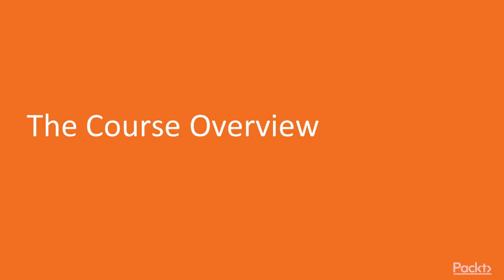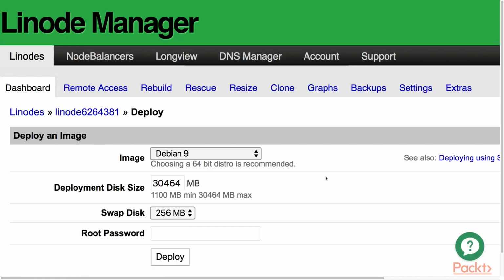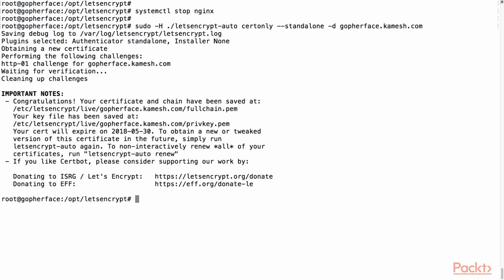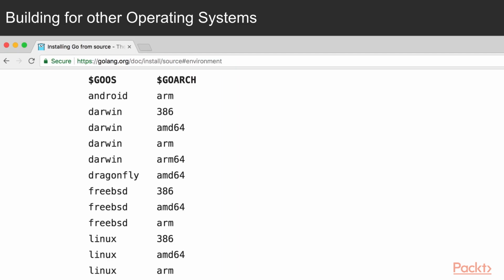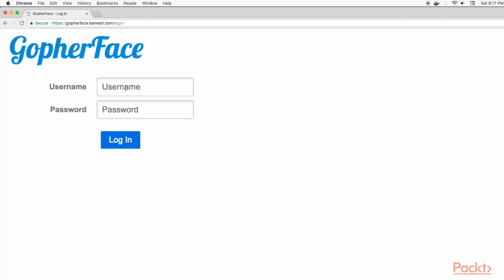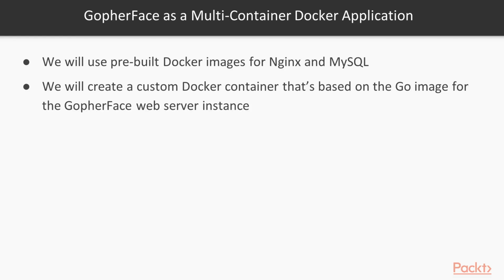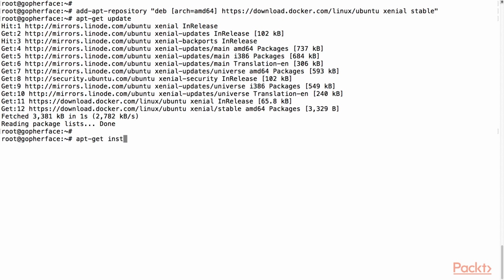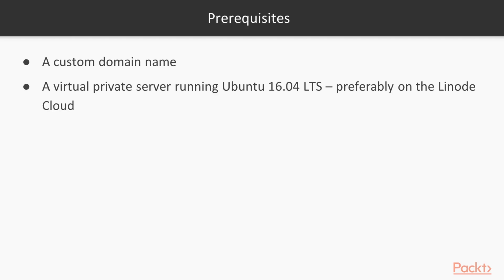Go Production Deployments: The Course Overview|packtpub.com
This video tutorial has been taken from Go Production Deployments. You can learn more and buy the full video course